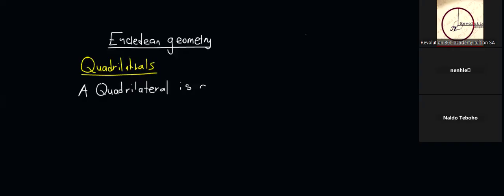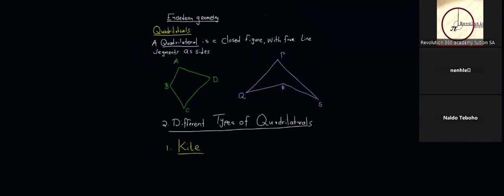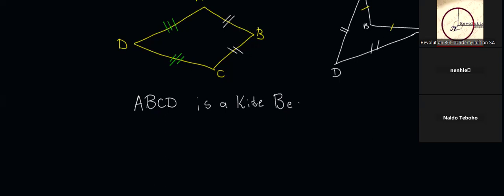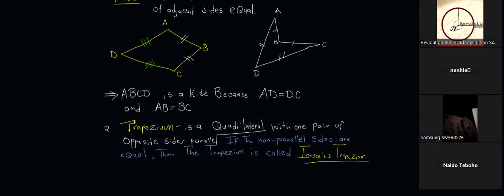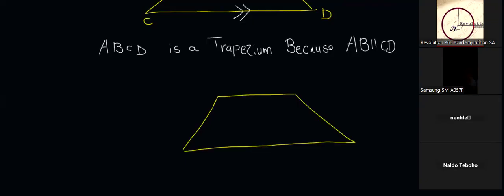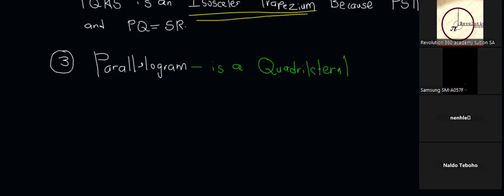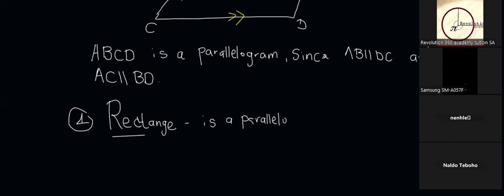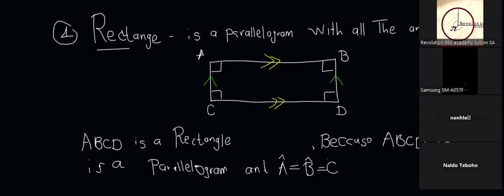📚 𝗚𝗿𝗮𝗱𝗲 𝟭𝟬 𝗘𝘂𝗰𝗹𝗶𝗱𝗲𝗮𝗻 𝗚𝗲𝗼𝗺𝗲𝘁𝗿𝘆 | 𝗟𝗲𝘀𝘀𝗼𝗻 𝟭: 𝗨𝗻𝗱𝗲𝗿𝘀𝘁𝗮𝗻𝗱𝗶𝗻𝗴 𝗤𝘂𝗮𝗱𝗿𝗶𝗹𝗮𝘁𝗲𝗿𝗮𝗹𝘀 ✏️📐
Welcome to the first lesson in our Grade 10 Euclidean Geometry series! In this video, we dive into the basics of quadrilaterals, laying a strong foundation for the chapters ahead. 🧠📓

We’ll explore the different types of quadrilaterals:
➡️ Rhombus 🔷
➡️ Kite 🪁
➡️ Trapezium 🔺
➡️ Square ⏹
➡️ Rectangle ▭

Get your notebooks 📒, pens ✍️, and erasers 🩹 ready as we break down the unique properties of each shape in a simple and visual way!

👩‍🏫 Perfect for high school students or anyone needing a solid refresher.